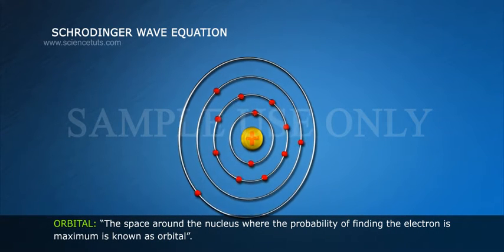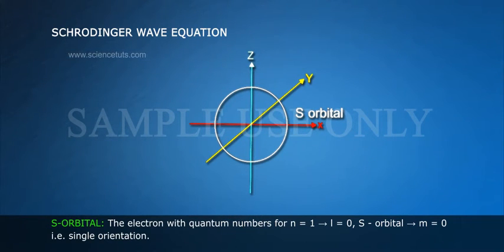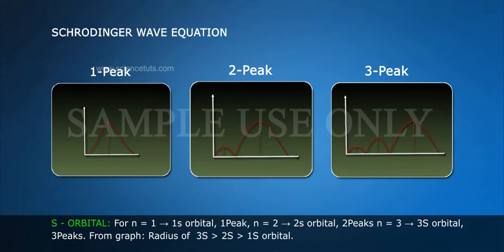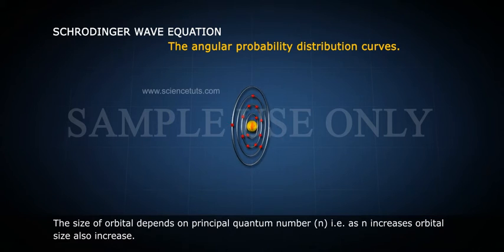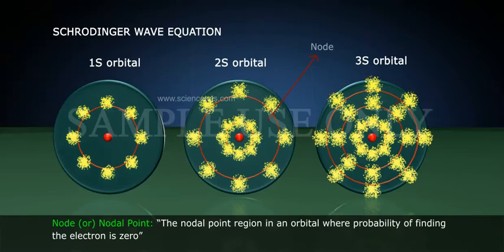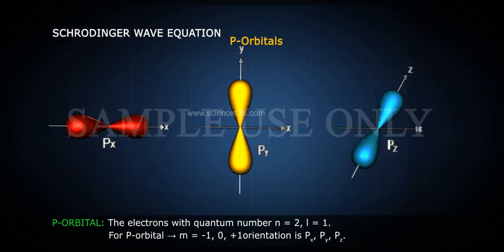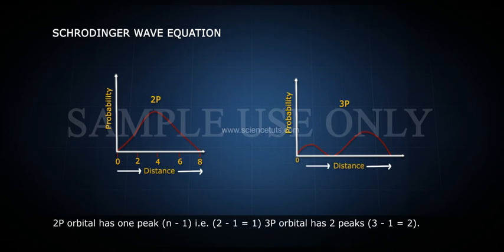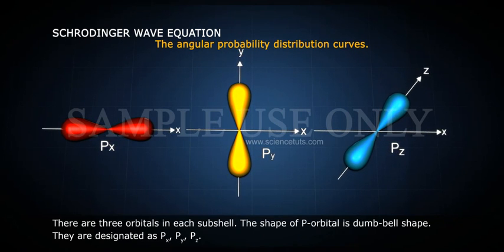SCHRODINGER'S WAVE EQUATION Part-2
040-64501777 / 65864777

7 Active Technology Solutions Pvt.Ltd. is an educational 3D digital content provider for K-12. We also customise the content as per your requirement for companies platform providers colleges etc . 7 Active driving force "The Joy of Happy Learning" -- is what makes difference from other digital content providers. We consider Student needs, Lecturer needs and College needs in designing the 3D & 2D Animated Video Lectures. We are carrying a huge 3D Digital Library ready to use.

The Schrödinger equation is the fundamental equation of physics for describing quantum mechanical behavior. It is also often called the Schrödinger wave equation, and is a partial differential equation that describes how the wavefunction of a physical system evolves over time.